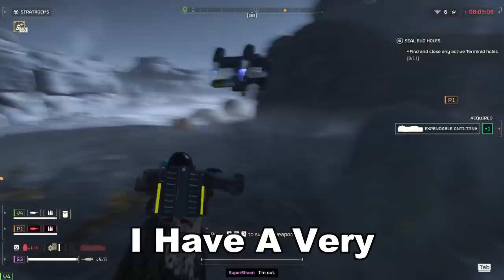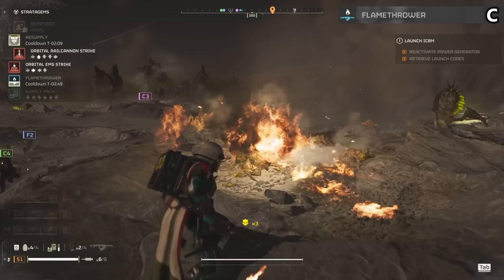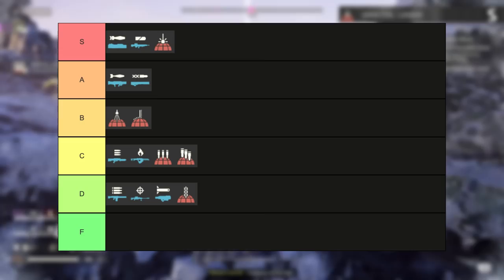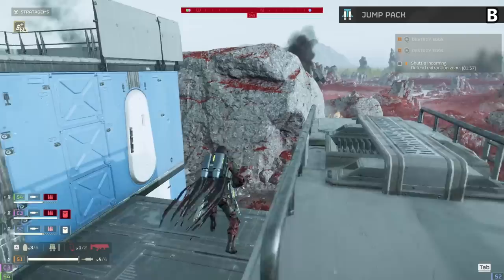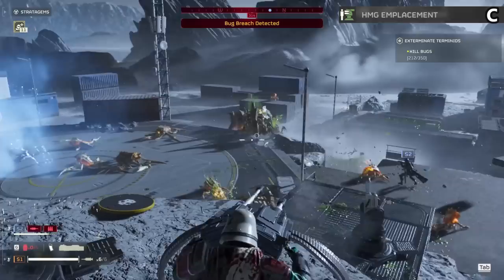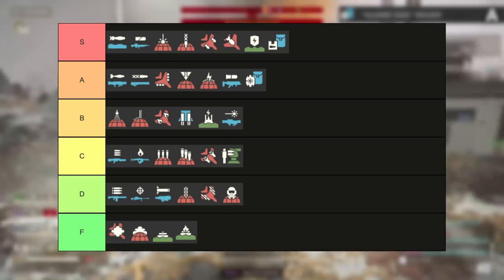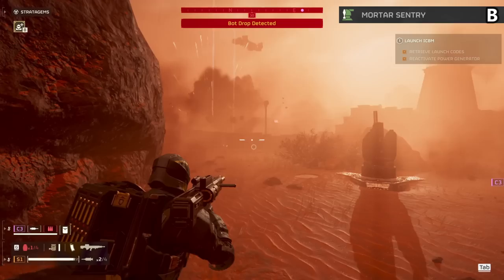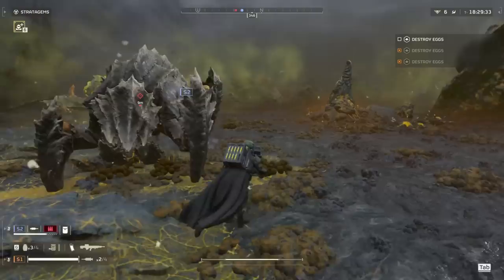250+ Hour Stratagem Tier List In Helldivers 2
What are the BEST stratagems in Helldivers 2? After playing the game almost every day since launch I have tested all the items and found the ones that stand out. This covers the best weapons, the worst eagles, and everything in between. If you want to know how good any of the tools in this game are then this is the place. Also, be aware that everything in video games is heavily opinionated. I clearly found my preferred way to play the game but yours might be different. Thats okay. Let's rank every stratagem in Helldivers 2 from worst to best.

The Galaxy’s Last Line of Offence. Enlist in the Helldivers and join the fight for freedom across a hostile galaxy in a fast, frantic, and ferocious third-person shooter. This is a direct sequel to Helldivers which came out years ago. You fight a couple different alien types in solo or with up to 3 friends. Switch up your gear with missiles from the sky or slow-inducing gas. All kinds of tolls can be used in combat in a variety of ways. And you will be fighting in different environments from the frigid cold mountains to the plant-infested rocky region. Take up arms and push back against the aliens who threaten humanity once more.

Timestamps:
00:00     Intro
00:20     Patriotic Center
04:28     Orbital Cannons
06:58     Hanger
10:24     Bridge
13:02     Engineering Bay
17:00     Robotics Workshop
20:06     Summary
20:38     Full Tier List

250+ Hour Stratagem Tier List In Helldivers 2